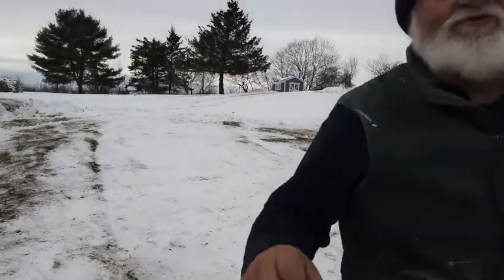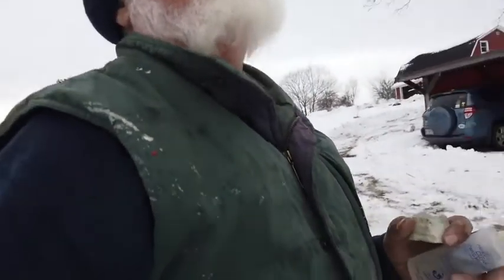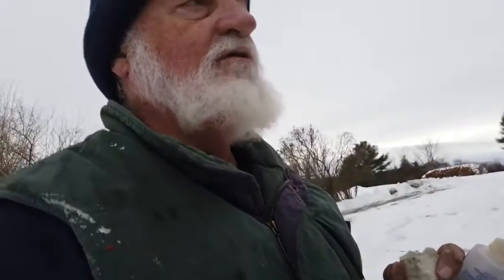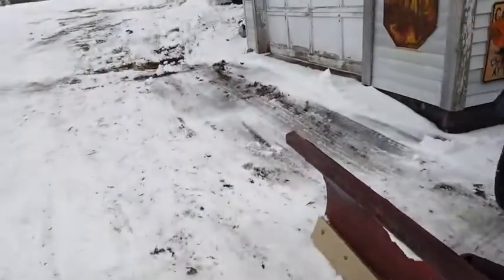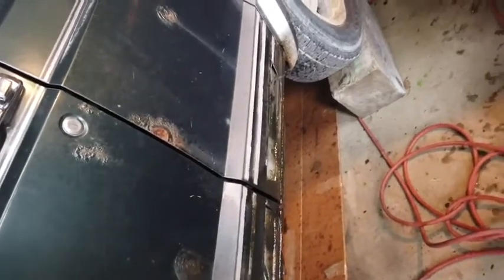Considering garage stuff and what comes next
What's next?